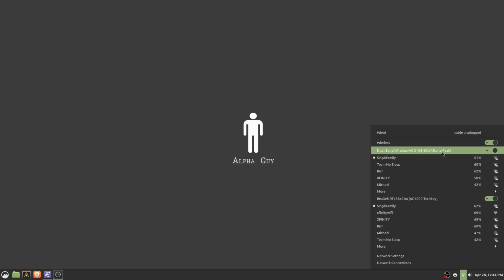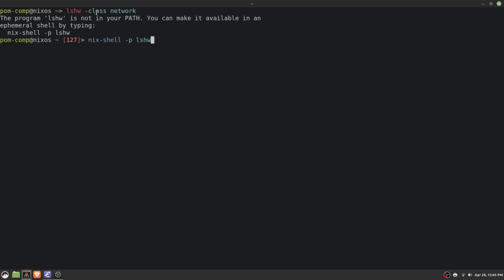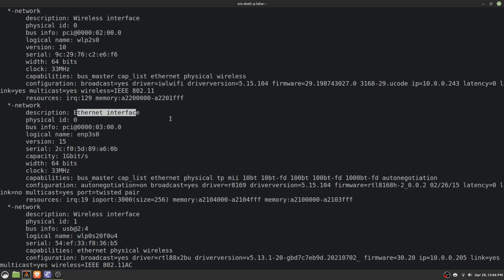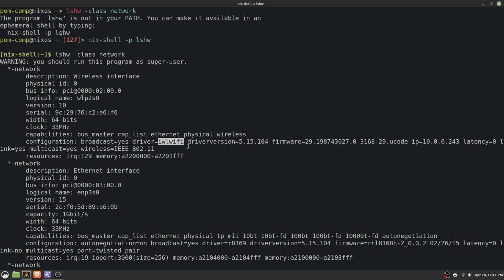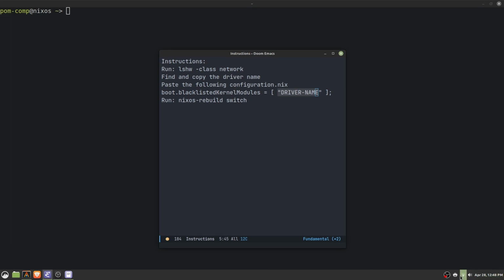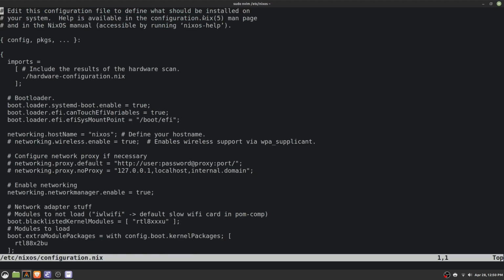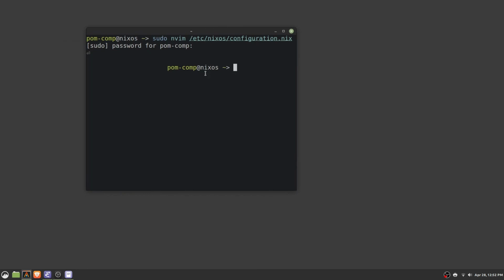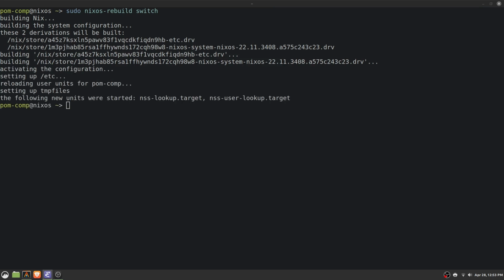How To Disable a WiFi Driver On NixOS (Linux)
Instructions:
Run: lshw -class network
Find and copy the driver name
Paste the following configuration.nix
boot.blacklistedKernelModules = [ "DRIVER-NAME" ];
Run: sudo nixos-rebuild switch